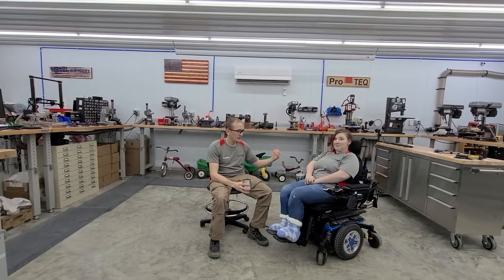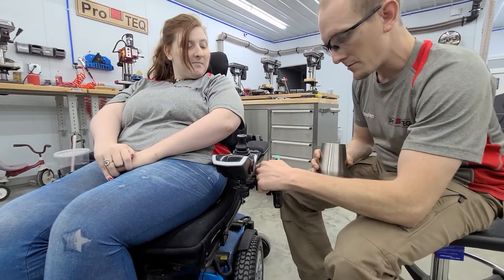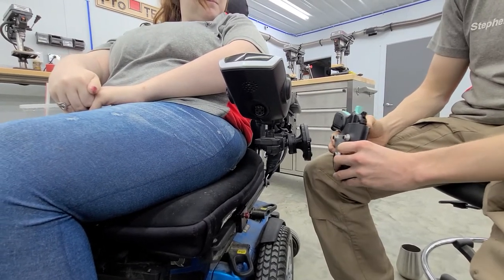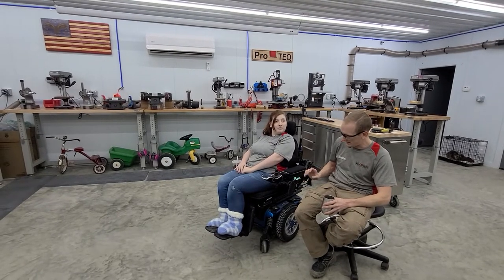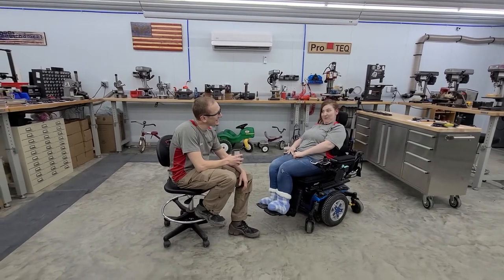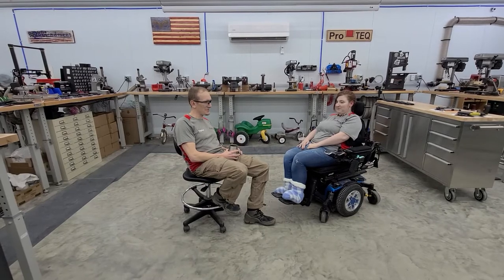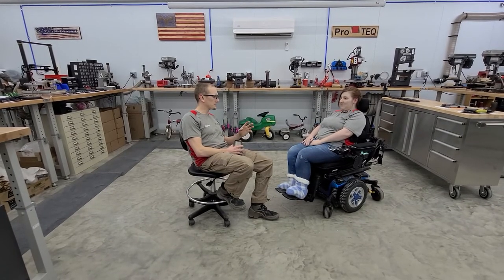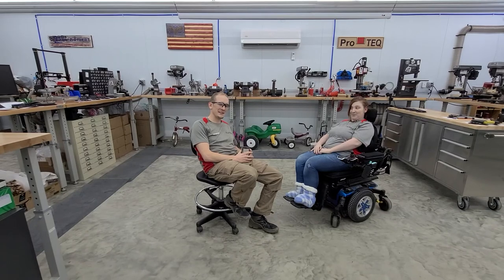Wheel Chair Mounted Holster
Here is another product we're developing with the help of Kourtney.  These will be available on a custom basis in the near future.